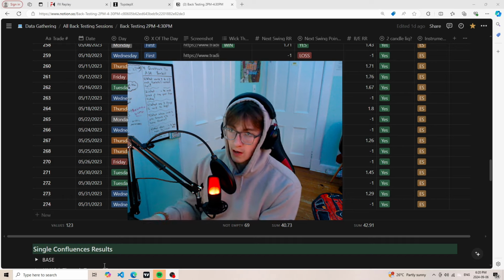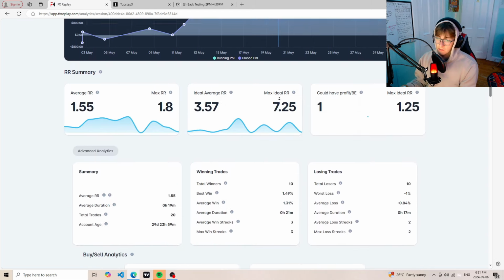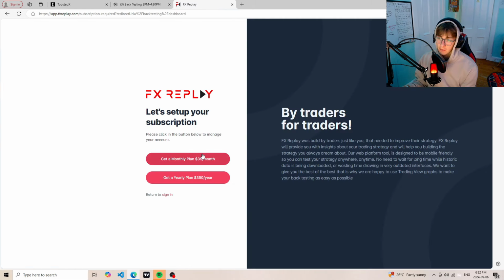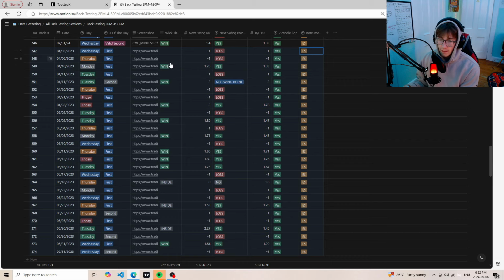My Plan For Trading Live Next Week + Results Gathered Over The Past Week | Might Full Port | Day 35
I'm Nathaniel, and I'm on a mission to become a consistently profitable day trader. In this series, I'll be sharing my journey of day trading futures every single day until I achieve my goal.

I'm documenting my journey to help others learn from my experiences and to hold myself accountable.

If you have any tips or questions, drop them in the comments below!